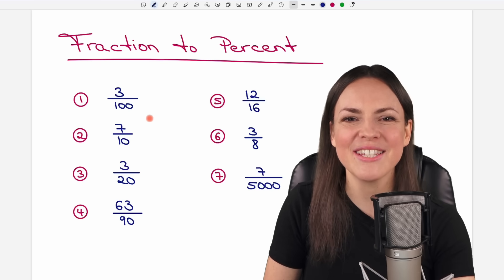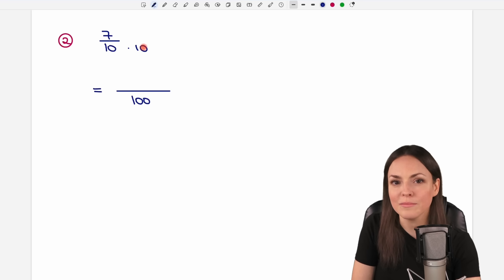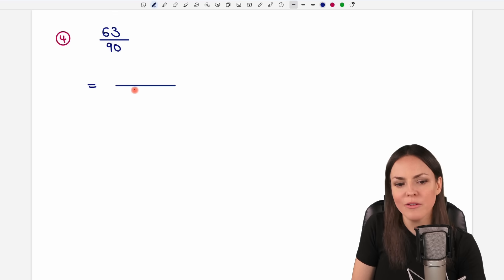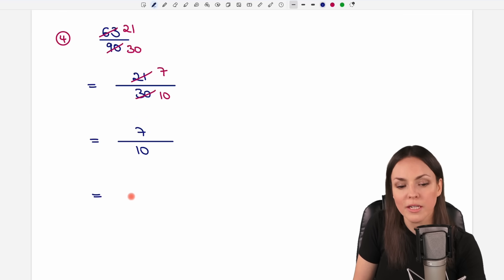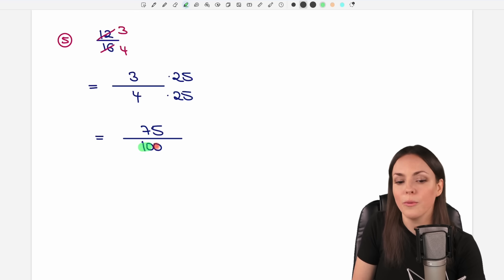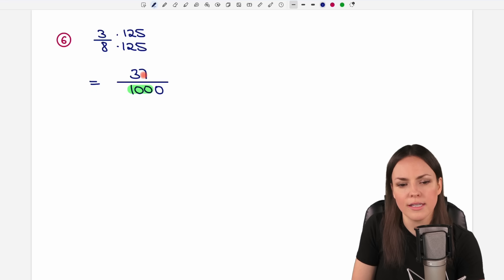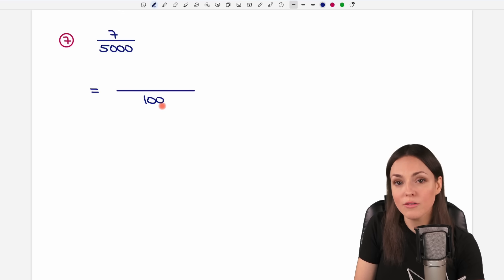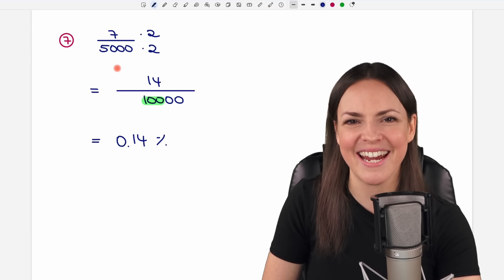Convert A Fraction To Percent – Easily Explained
In this math video I (Susanne) explain how to convert fractions to percents. We write the fraction with a denominator of 100 and get the percentage from the numerator. Mathematics explained.

00:00 Intro – Fractions
0:12 Example 1
0:56 Example 2
1:52 Example 3
2:21 Example 4
4:02 Example 5
4:58 Example 6
6:54 Example 7
8:06 See you later!